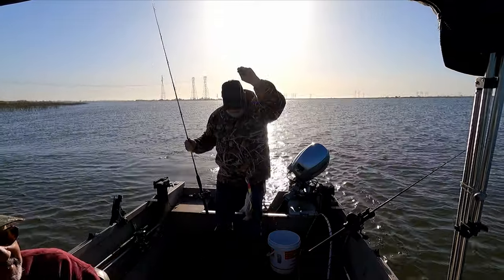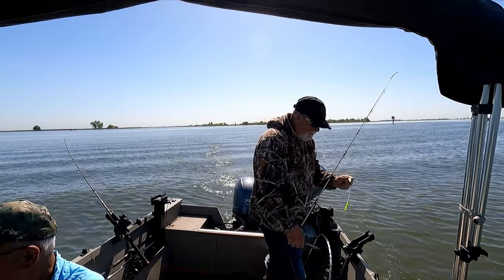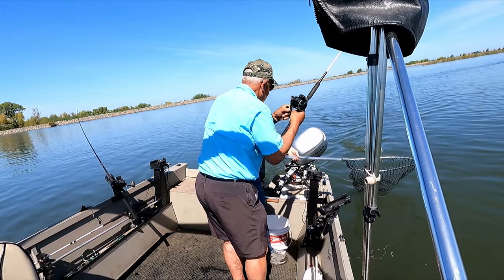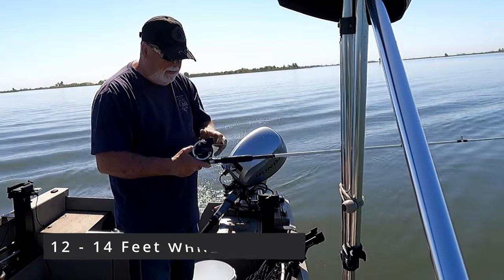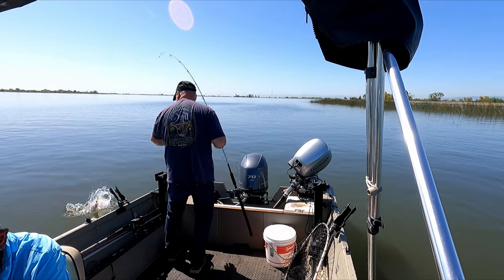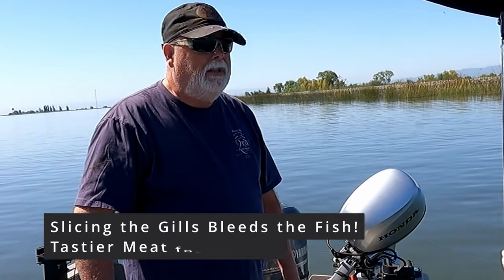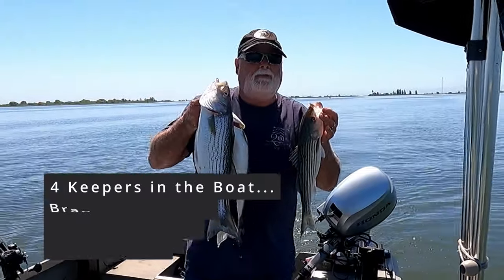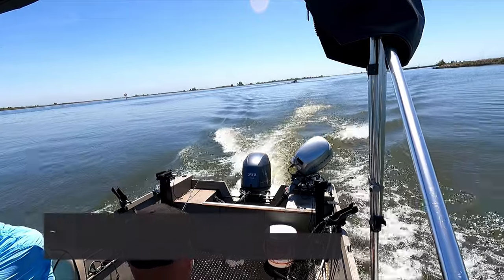Brannan Island - Rio Vista - California Delta - Striper Fishing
Trolling for Striper
Yo-Zuri
White Zoom Worm
12 - 14 Feet Deep
65 Feet of Line Out